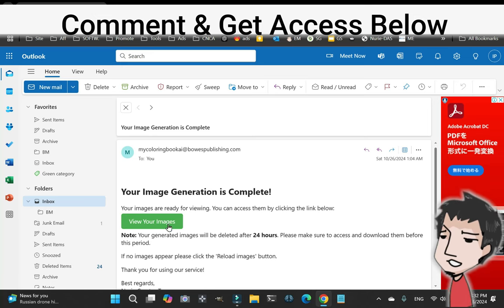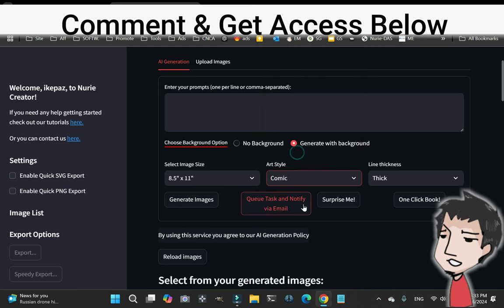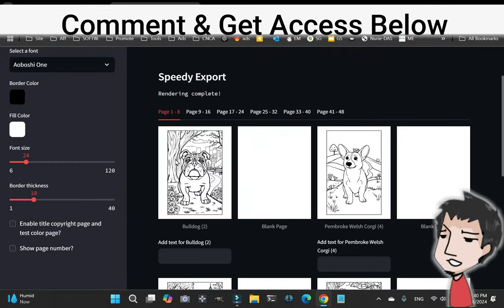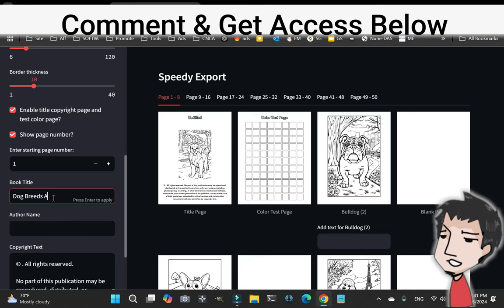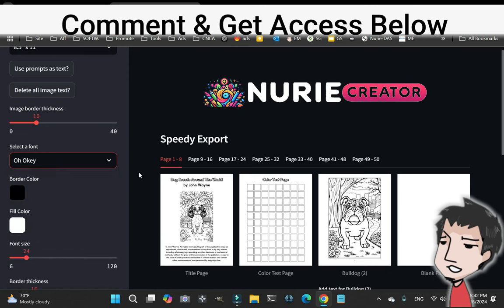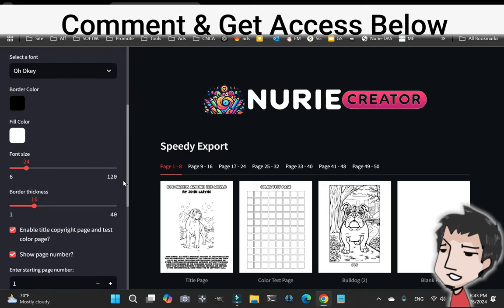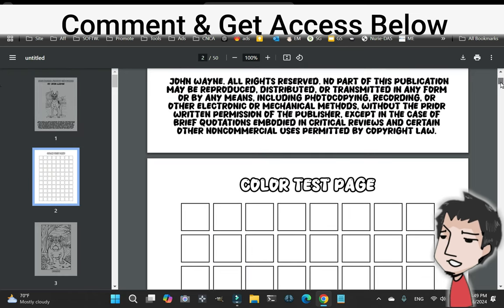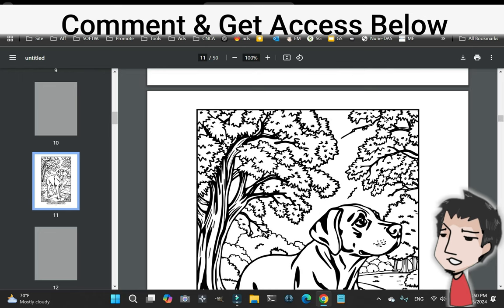CREATE AMAZING Coloring Books in Just 1 Hour with AI Software for Amazon KDP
Amazon KDP is a great way to earn online with coloring books.

Are you looking to speed up your coloring book publishing process?

Nurie Creator’s Speedy Export feature is the ultimate solution for creators publishing on Amazon KDP and other platforms! With just a few clicks, you can compile, format, and customize your coloring book for a professional, publish-ready finish.

Add a copyright title page with your author name, a color test page, and automatic page numbering effortlessly.

In this video, we’ll show you step-by-step how to use Speedy Export to streamline your book creation process, ensuring your final product is ready to print, distribute, and sell.

Perfect for both beginners and seasoned creators, Speedy Export is an essential tool to save you time and maximize productivity.

Watch now and learn how to bring your coloring book ideas to life with Nurie Creator’s powerful export options!

Timestamp menu below
Start to finish 00:00
Coloring book dog breed niche 00:19
Complete coloring images 00:55
Speedy Export feature 01:29
Fast title and color test pages 01:48
Quickly add page numbers 02:00
Colorable font switch 03:04
Text fill in with snap 03:35
Finished coloring book 04:50